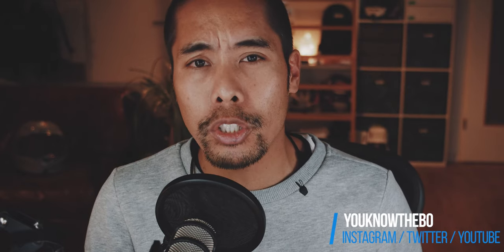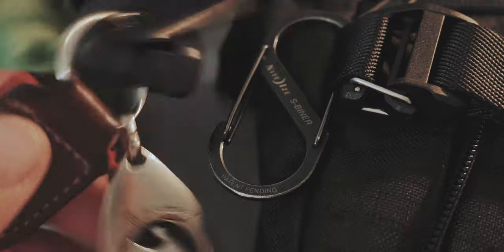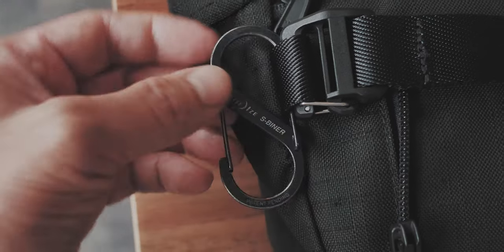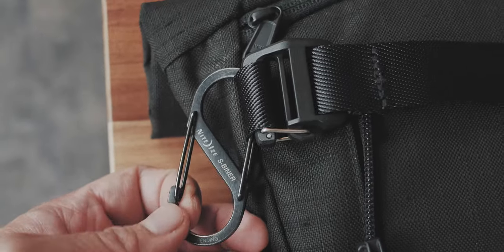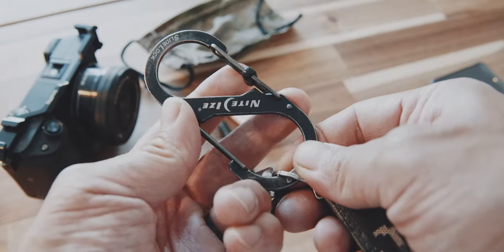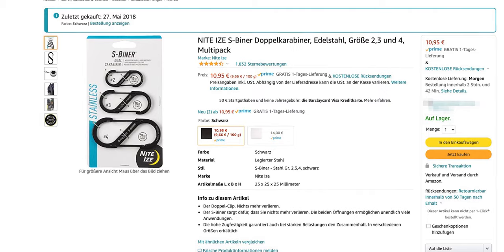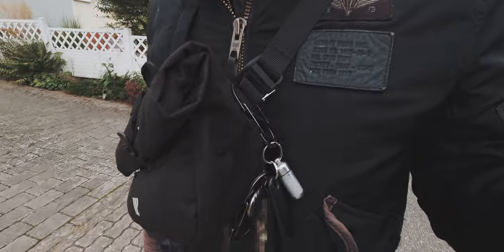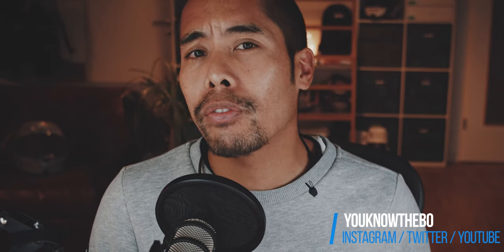Your Slingbag needs this!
This is a very simple, inexpensive and useful mod for you bag.

About "90 Seconds Vlogs"
I always liked the idea of making vlogs. Not because I want to show my life, but rather because usually vlogs are boring. Basically as a film editor I think that making your mundane life interesting in a vlog is not as easy as many people think. That is why I want to challenge myself and create these short vlogs. Topics will be about bags, film making, my work as a film editor and more. As long as it is entertaining within 90 seconds.